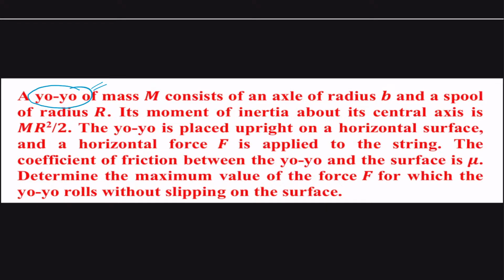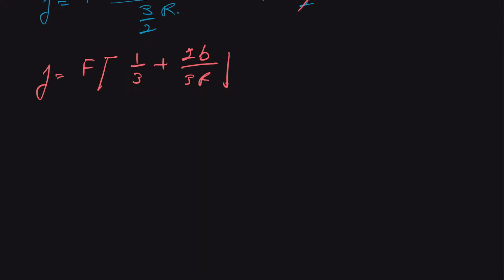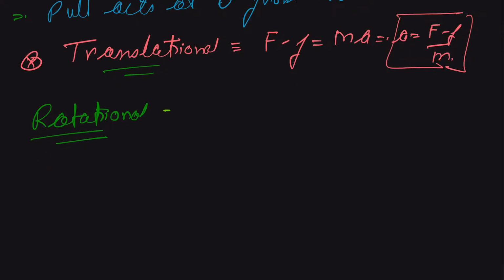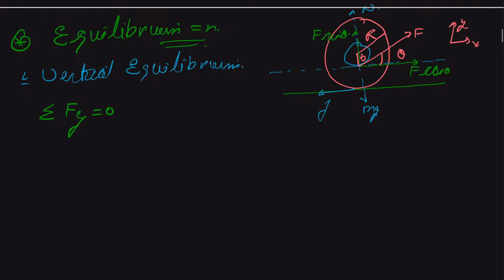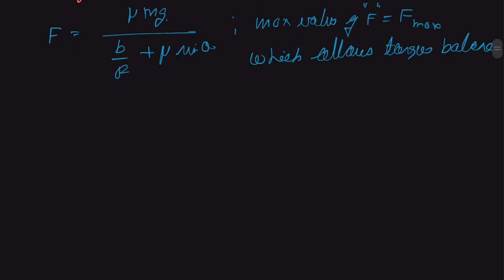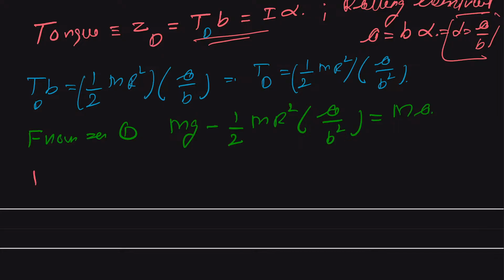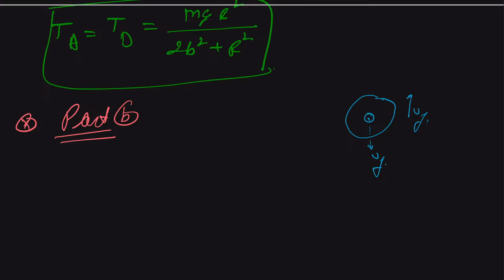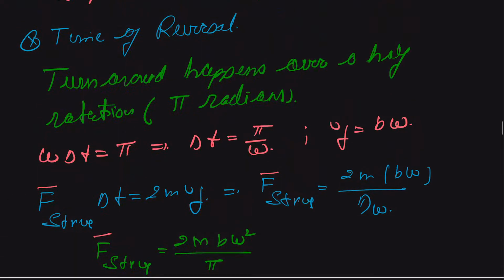Part 1-🎯 The Physics of the Yo-Yo | Rolling, Sliding & Critical Angle Explained 🎡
📘 Explore five powerful rotational and friction based physics problems step by step Perfect for IIT JEE NEET and university level mechanics 💪✨

🔥 Learn how friction and torque combine to produce rotation and oscillation
⚙️ Understand bar motion on rollers and how it leads to simple harmonic motion
🌀 Analyze torque required to maintain uniform angular speed in a V groove system
🎡 Find moment of inertia of a wheel using force and angular motion concepts
🚶‍♂️ Calculate how weight is distributed on a man’s feet while rounding a curve
🚗 Determine normal forces on a car parked on an inclined slope

💡 Rotational dynamics with friction
💡 Torque balance and angular acceleration
💡 Moment of inertia determination
💡 Force distribution and equilibrium analysis

🔑 rotational motion friction torque moment of inertia SHM rolling motion IIT JEE physics NEET physics classical mechanics equilibrium physics problems rotational dynamics